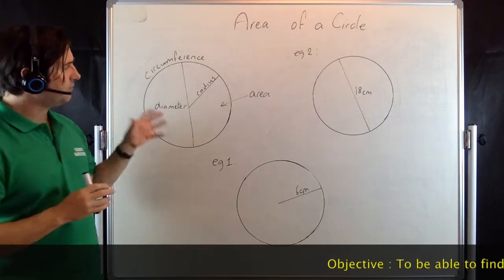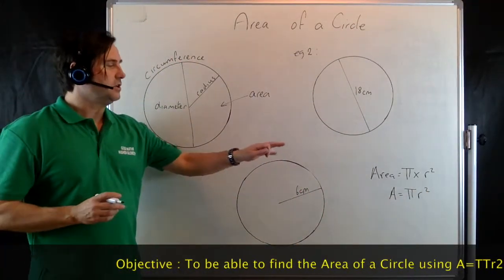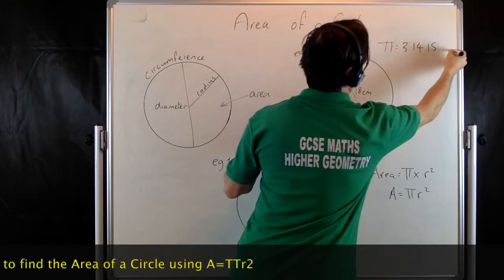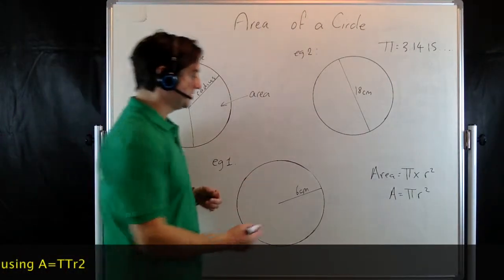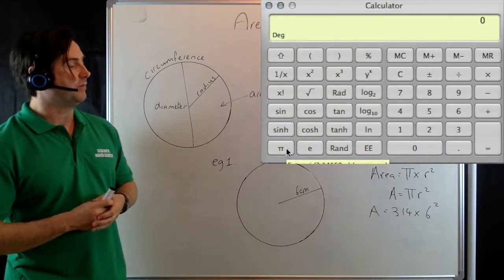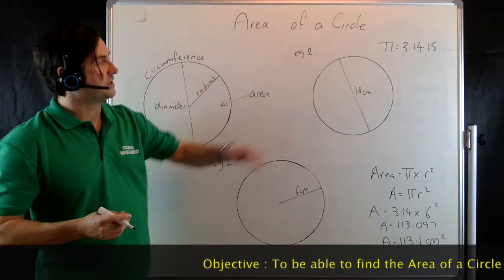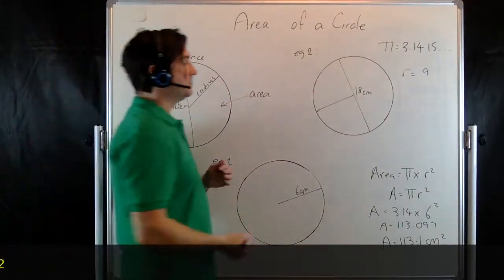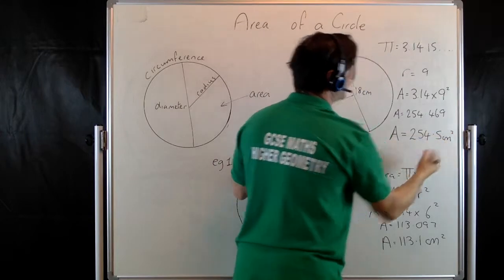To be able to Find the Area of a Circle using A = TTr2: Lesson 73a GCSE Geometry (F/H)